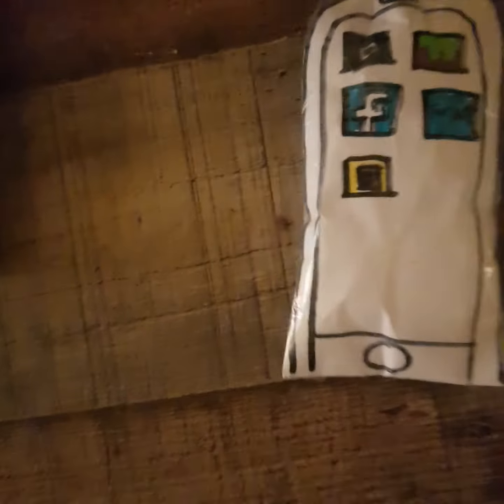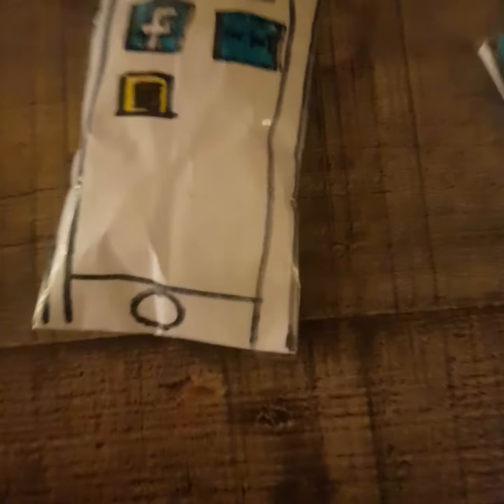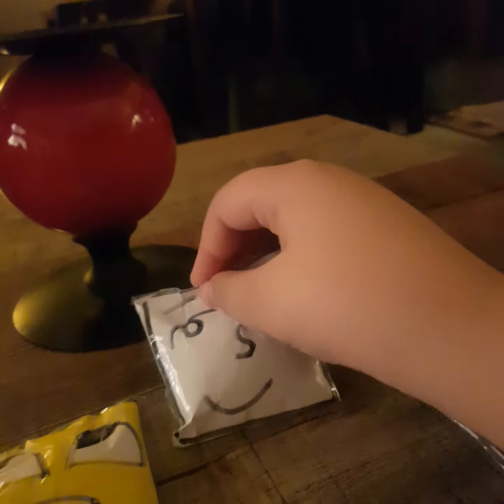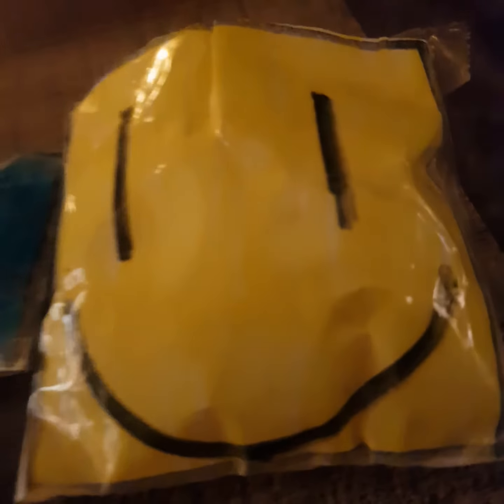My Collection of Squishies!(for now...)